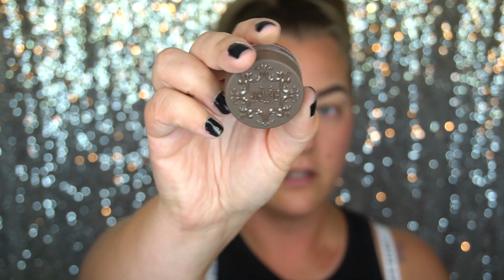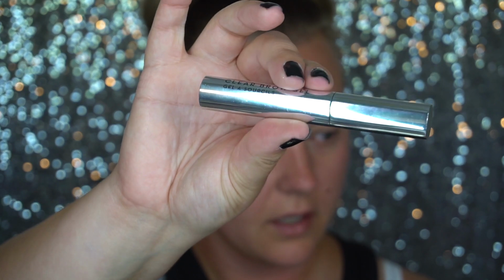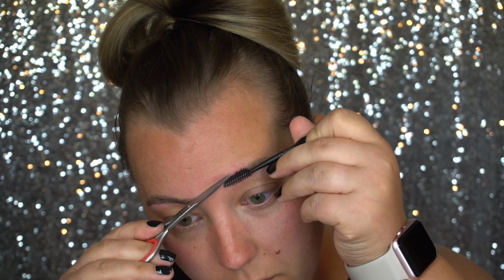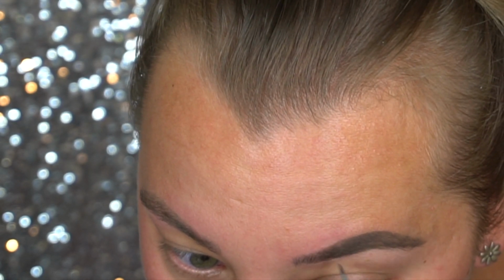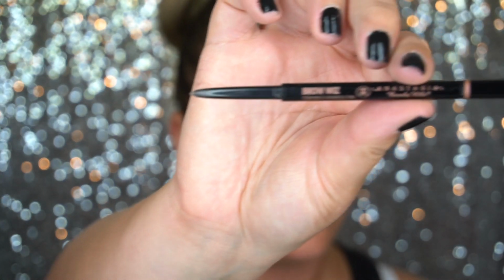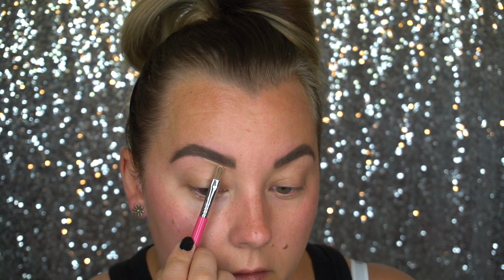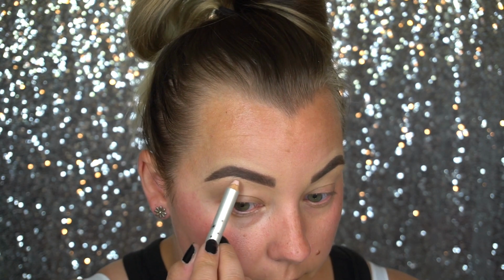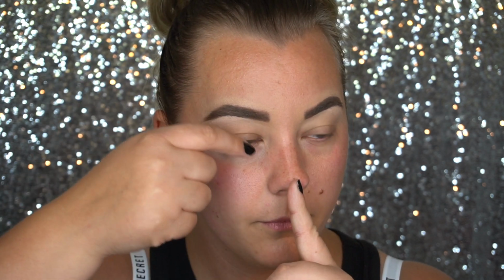NEW! KVD VEGAN BEAUTY 24-HOUR SUPER BROW POMADE BROW TUTORIAL HOW I DO MY BROWS! DEMO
How I do my brows with pomade and pencil
Kat Von D Beauty 24 Hour Super Brow Pomade
Benefit Cosmetics High Brow
Tweezerman Tweezers
Anastasia Beverly Hills Tinted Brow Gel
Anastasia Beverly Hills #12 brush
Kat Von D #70 brush
Too Faced Born This Way Concealer
IT Cosmetics Brow Pencil
Sigma Beauty Brush E56